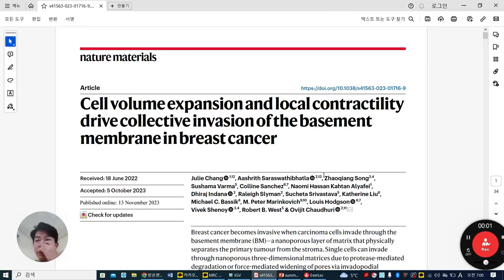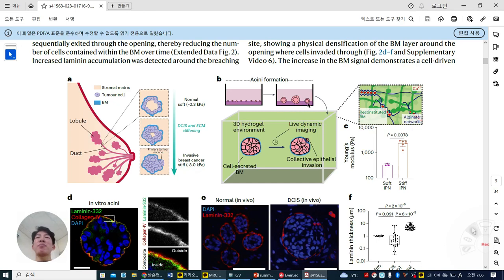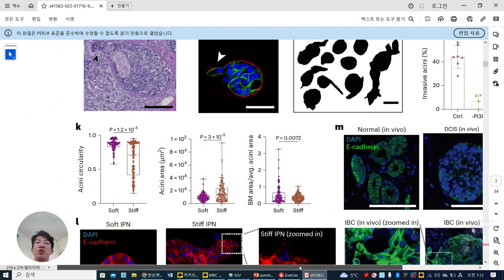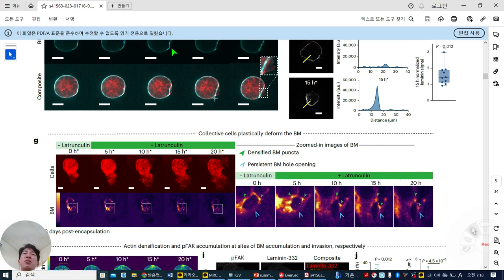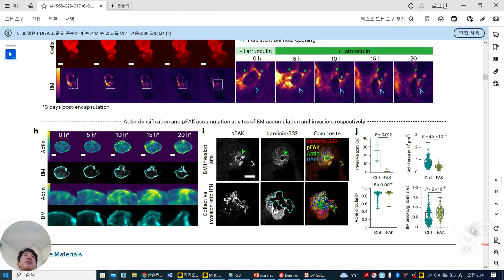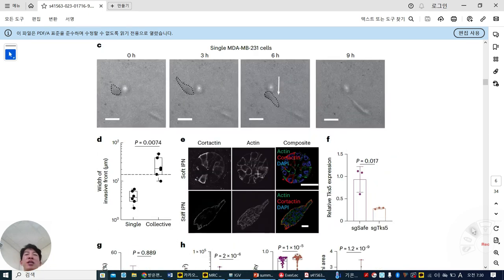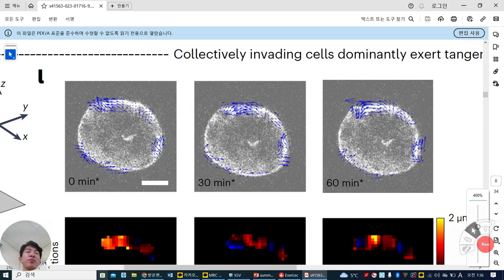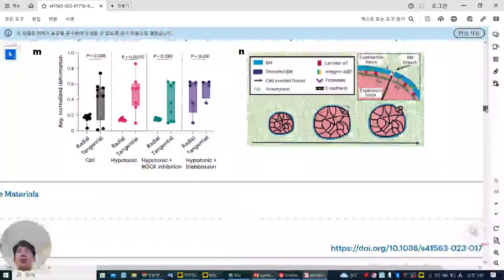3D cancer invasion, Nat Mater 2023, Ovijit Chaudhuri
Cell volume expansion and local contractility
drive collective invasion of the basement
membrane in breast cancer